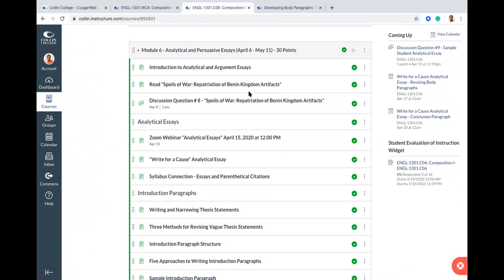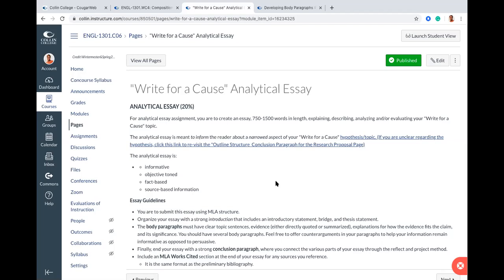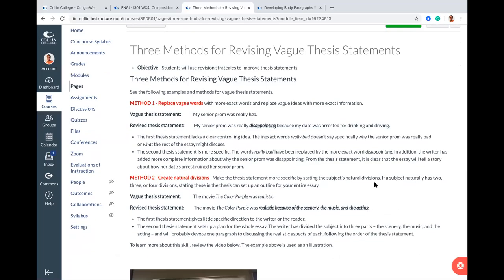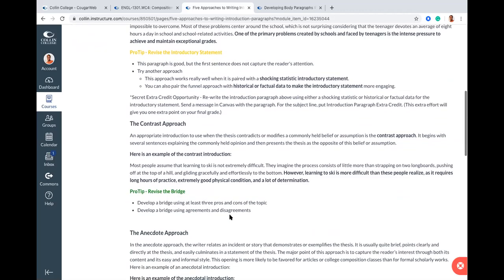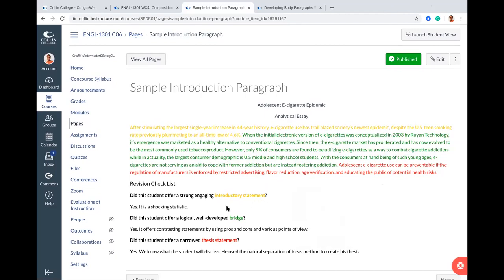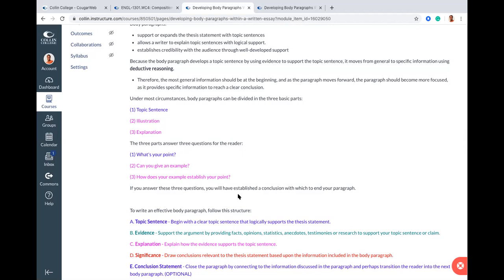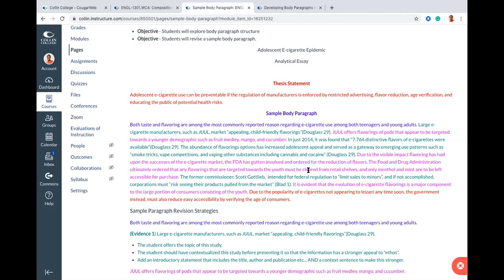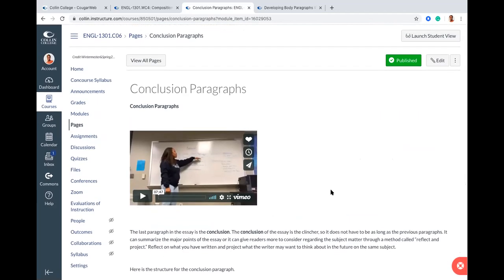"Thesis Statements, Introductions, and and Body Paragraphs" Analytical Essay (Part 1)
This video is to help my students prepare to write their "Write for a Cause" analytical essays. It includes information for writing thesis statements, introduction paragraphs, and it offers an overview of body paragraph structure.